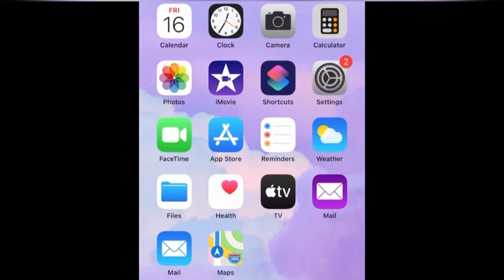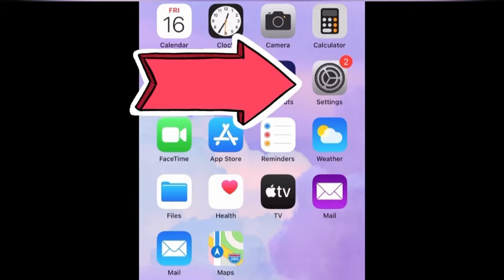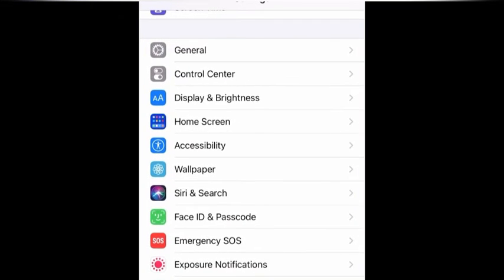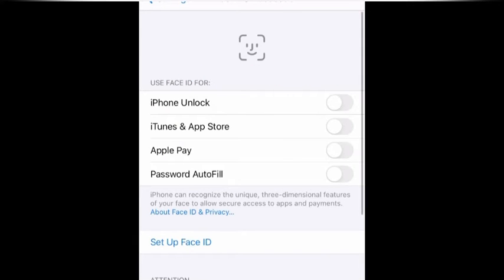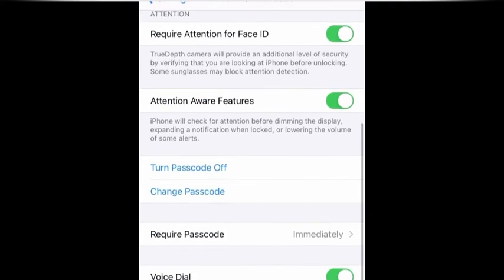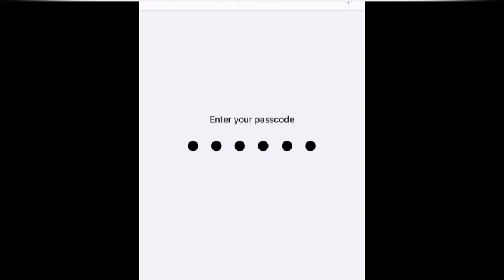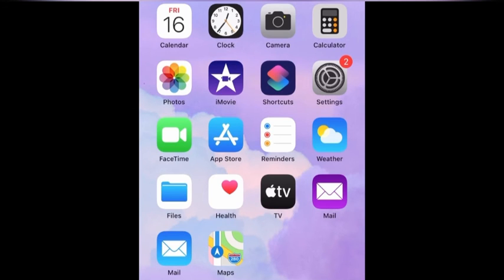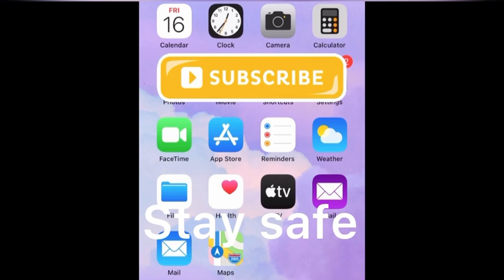How to get off your passcode in iPhone 11📱!